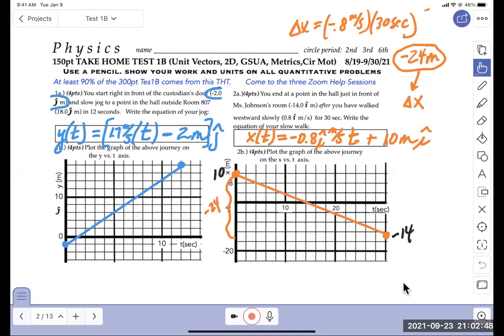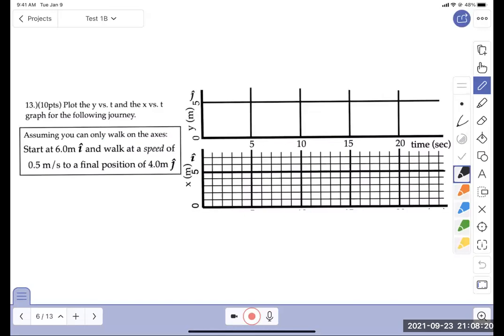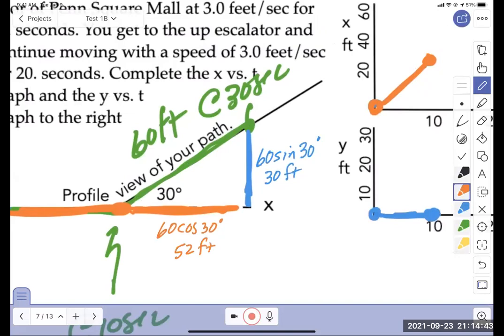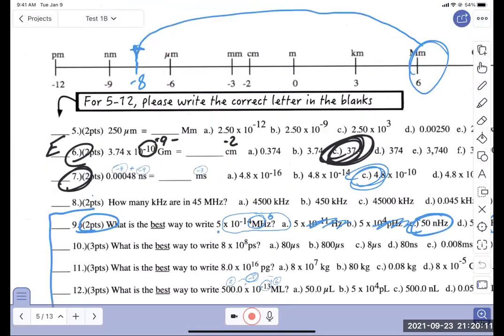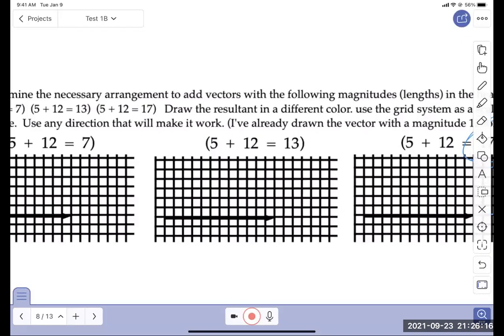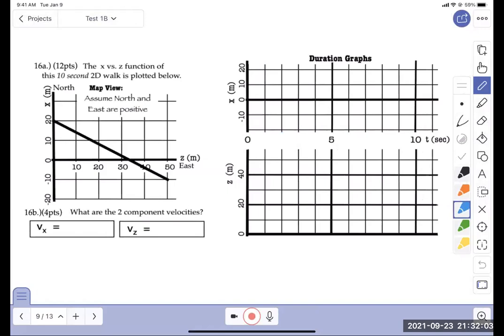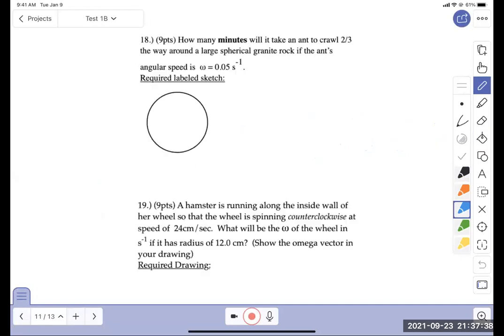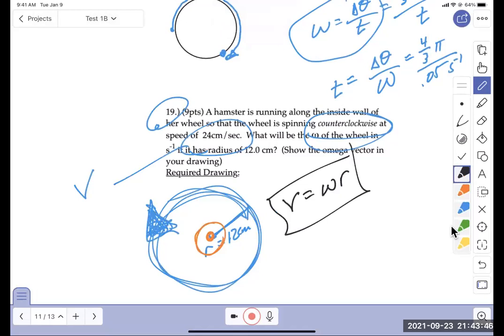PhyFl21 TAKE HOME TEST 1B Help Video from Thurs (9/23/21)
I make some mistakes early on (coming off a nap and half out of it), but the students save the day a little later by correcting me (yea Jessie!).  I come off the canvas and rebound in the later rounds to fight to a draw.   Anyway . . . we got through prob 19 on the take home.  We'll do it again Monday (9/27) from 9:00PM - 10:00PM  where we will make sure that we go over the end of the THT and most of the rest of them. You will submit your THT1B through Canvas Tuesday (9/28) by midnight, but make sure you check your paper test against the OFFICIAL key which will be posted on CANVAS AND ON THE FACEBOOK GROUP by 4PM Wed (9/29) just in time for you to look it over before the 300 point Test on Thurs (9/30).  Yeah, I know, it's homecoming.